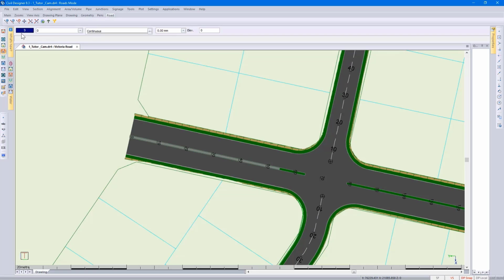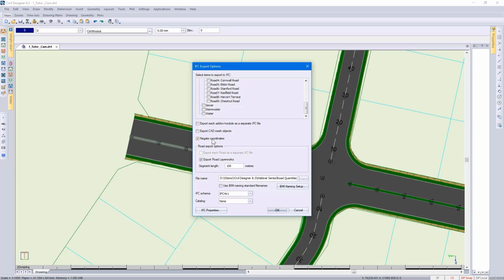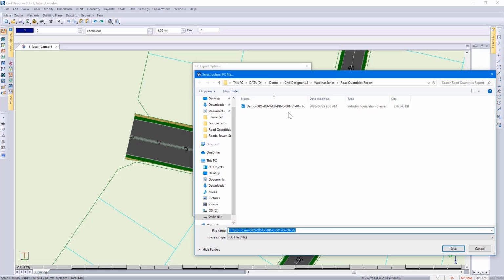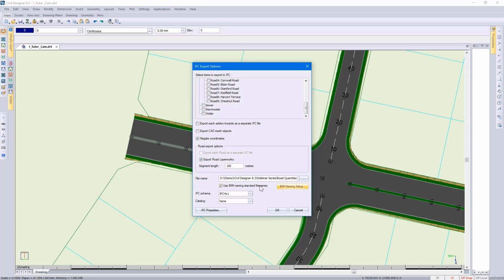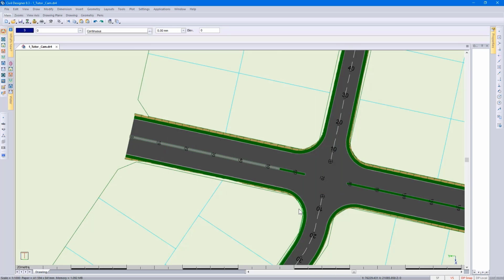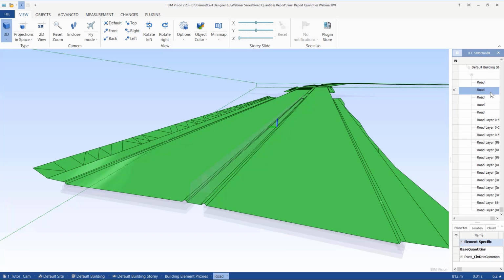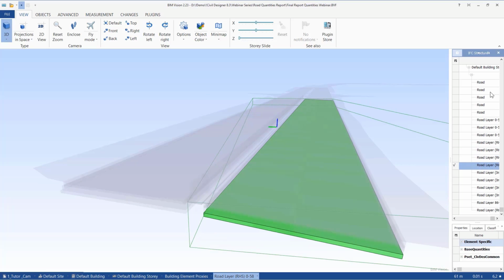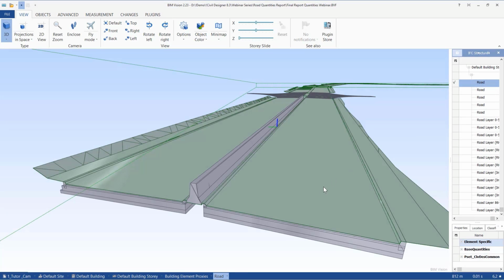CIVIL DESIGNER FAQ - Adding design quantity information to a BIM model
Adding design quantity information to a BIM model